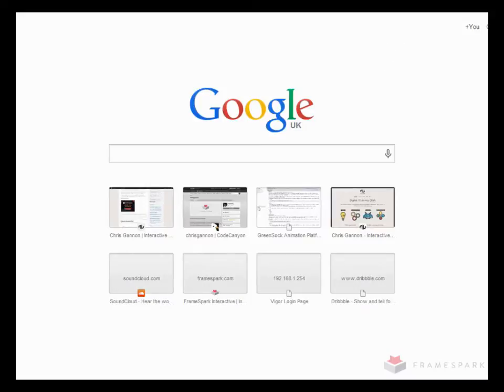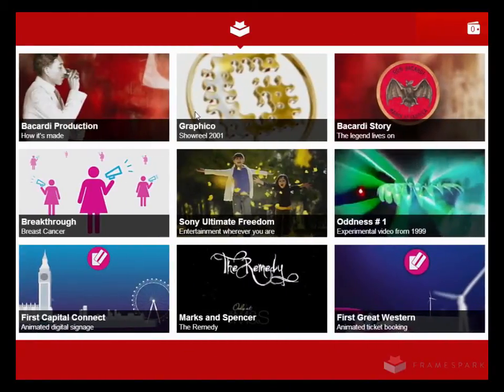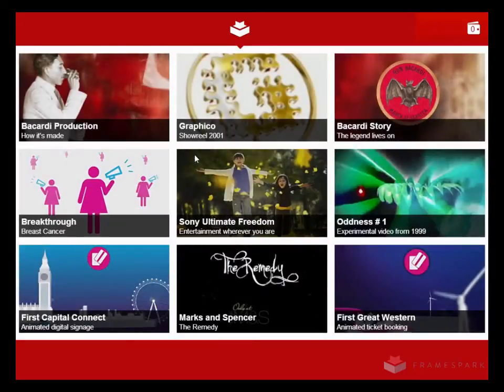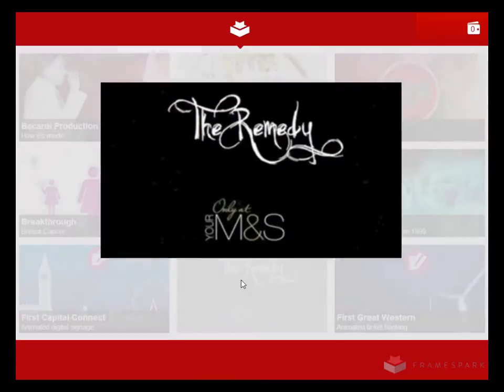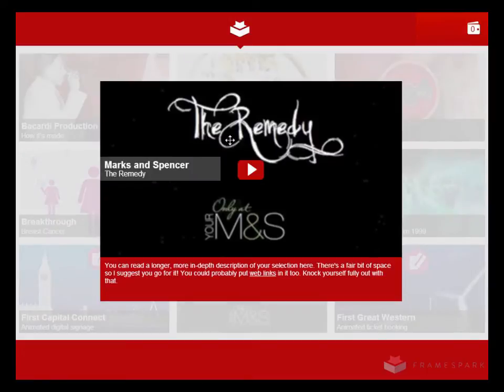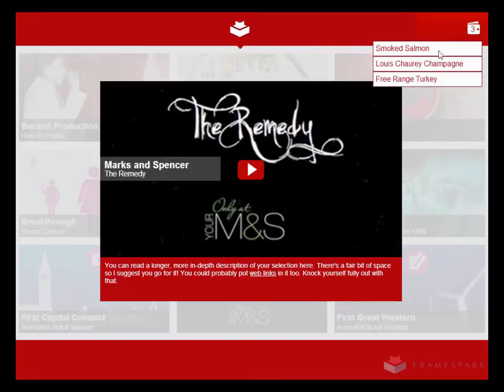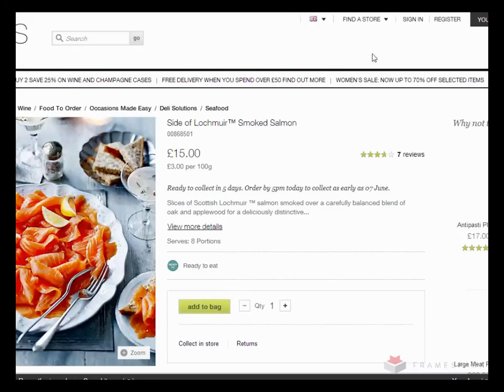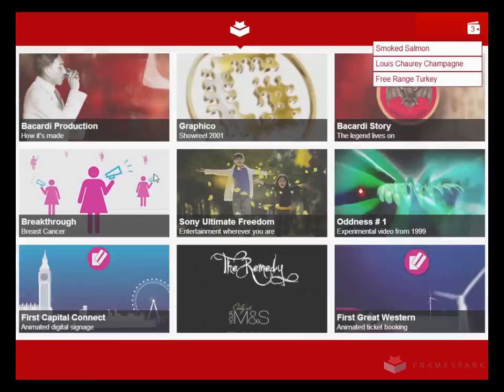Interactive Motion Tracked Video Demo for Desktop and iPad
This is a demo of the work I've been doing recently on interactive HTML5 video. It's designed to run on tablets as well as the desktop.

It features a scrollable animated interface that displays your videos - these videos have motion tracked interactive elements that follow items in the video. You can then click an item on the video and add it to your wallet/cart for purchase.

It was created in Adobe Edge Animate and the interactivity and animation is made possible with the amazing Greensock GSAP.

It's a work-in-progress at the moment so it's a bit rough around the edges but hopefully it gives you a good idea of what it can do.

If you're interested in this project please get in touch on my blog below.